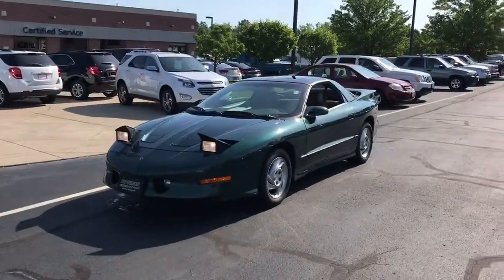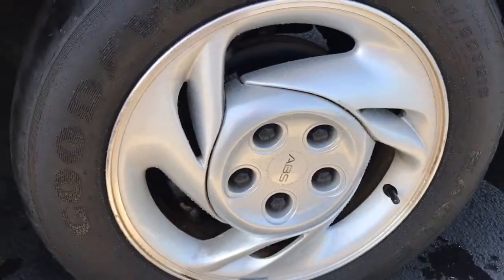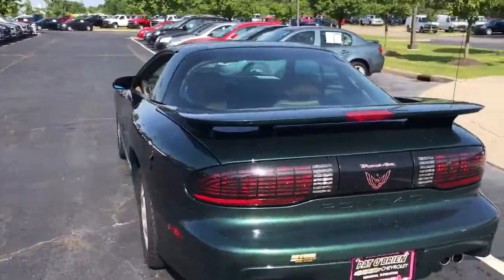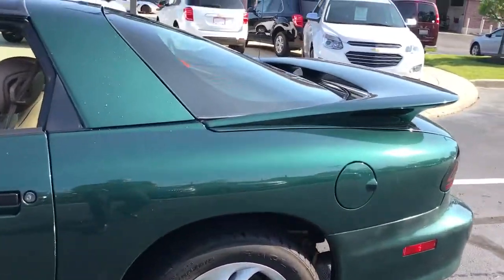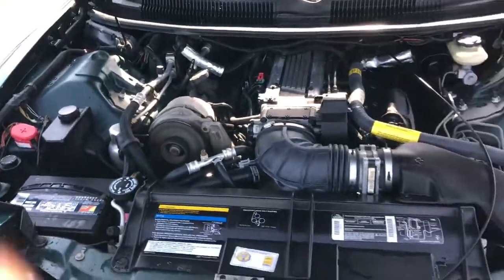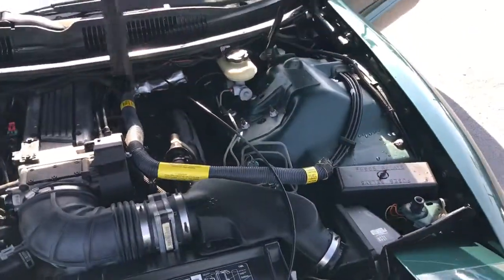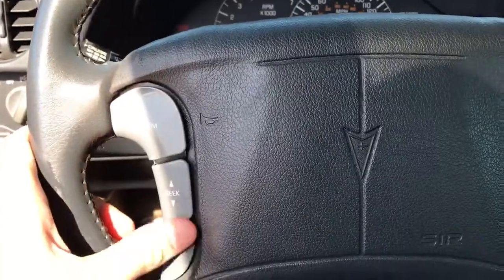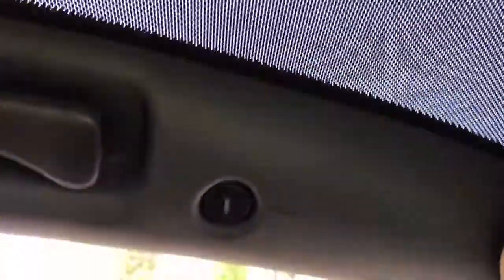1994 Pontiac Firebird